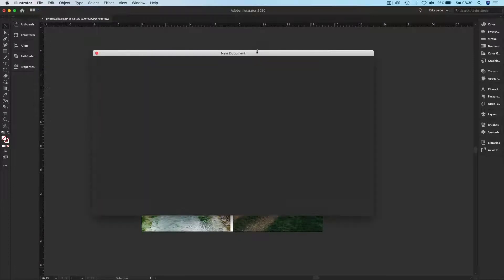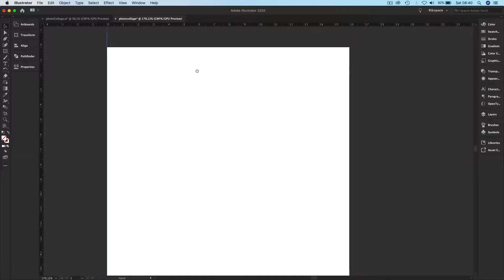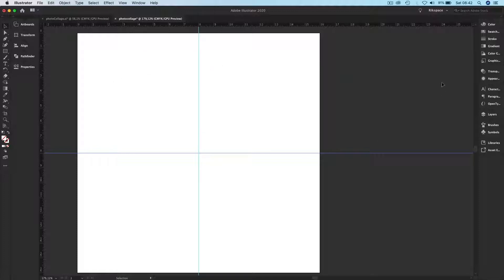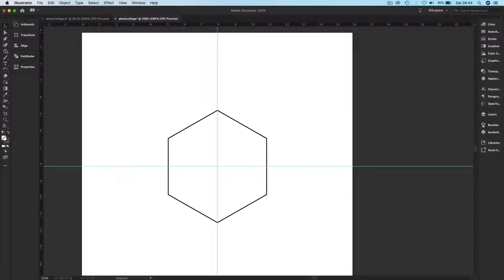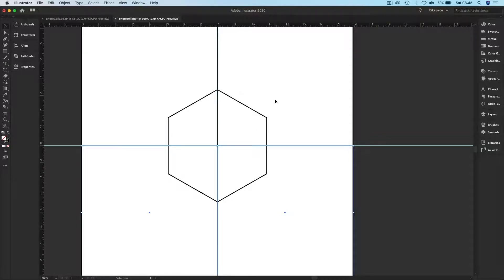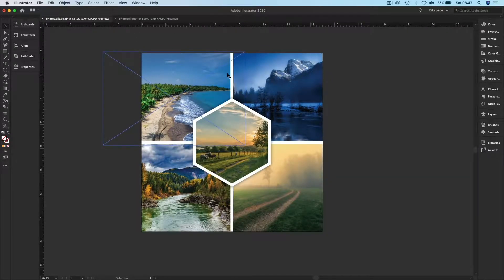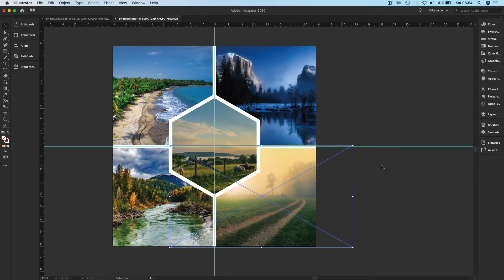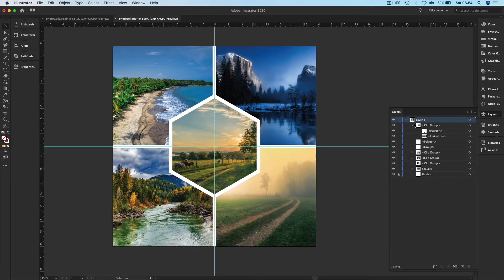How to Create a Photo Collage in Illustrator | Illustrator CC Tutorial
Hello there!  This is Rik. In this great graphic design video I will show you how to easily create a professional photo collage in Adobe Illustrator in minutes. Happy Watching!

Get my new Photoshop course on Skillshare Access the course for 2 Months for FREE.

► Tobu. - Dreams
► (No Copyright) Inspirational Corporate Ambient Background Music For Videos - by AShamaluevMusic